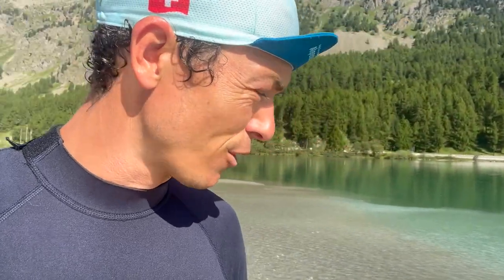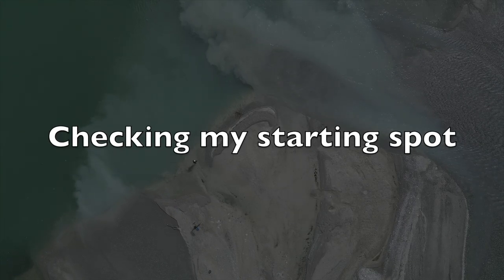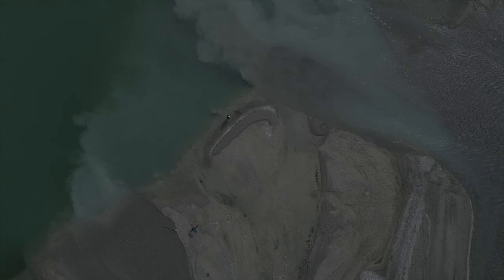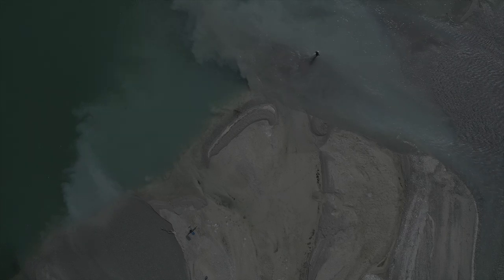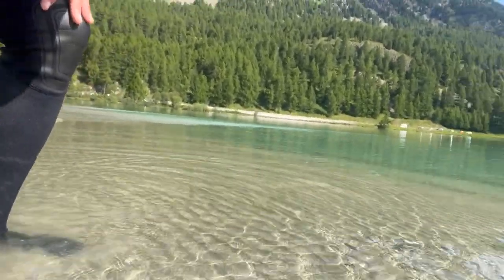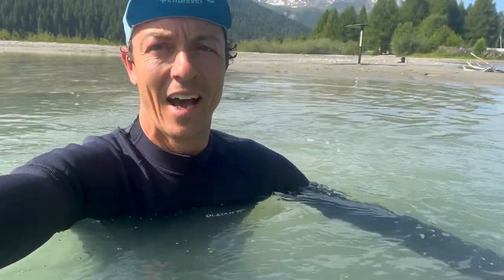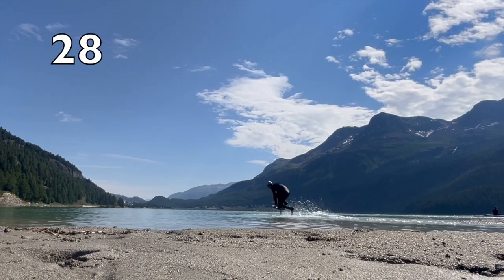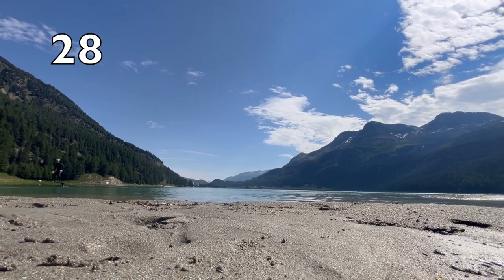How to do the beachstart. - with 2 cheats.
Two cheats to the beach start with the pumpfoil
After starting pump foiling in February 24 and more often than not managing the dock start and pumping for more than a minute, I wanted to try the beach start and share it with whoever wants to see…

My 2 cheats for the beach start
- Find the perfect spot
- Use a huge front wing so you have a lot of time to stand up.

Is it really a beach start though? What do you think?

Lake Silvaplana, Switzerland. Water temperature: 11 degrees
Additional Tipp: Try it in warmer water!

karingold.ch for the Pictures

0:00 Intro
0:40 Finding a starting spot
1:22 Gear
1:42 First Start
5:25 Last try

Gwen @DamienLeroyYouTube
and
Gael @gaeldaniele
for your insights!
and of course Yvon @yvonvite_AXIS

Gear:
Gong Kluber 80
Frontwing Sirus XXL
Mast Aluminium 85cm
(I would prefer a more stiff carbon one and maybe a shorter one)
Stab: STAB PRO FLUID H - 45 cm (which is not considered the best, use the Sirus Stab if you can)